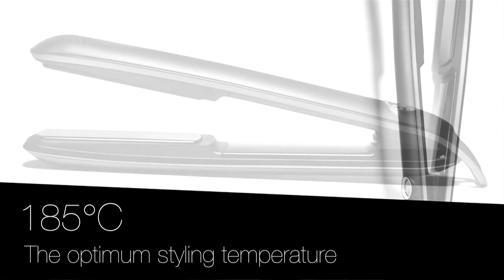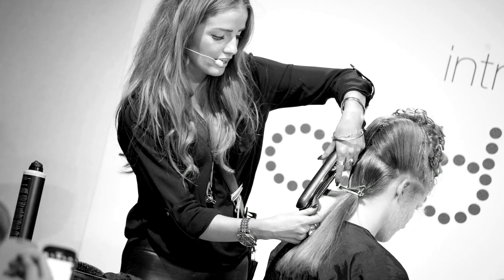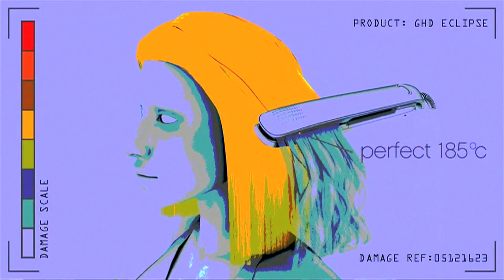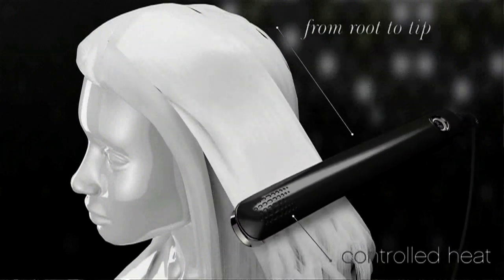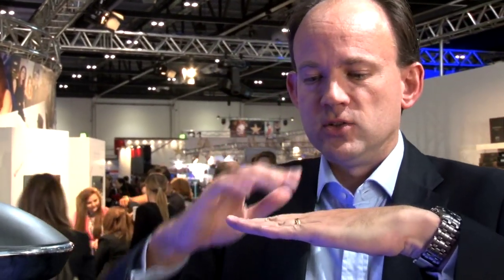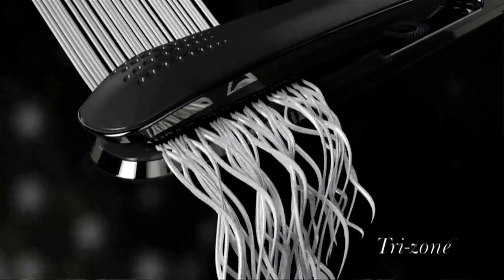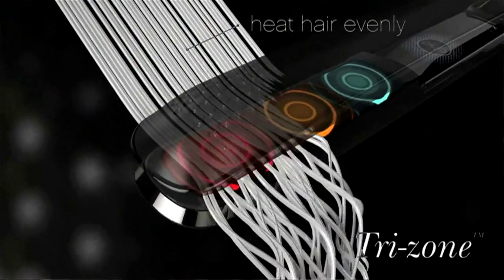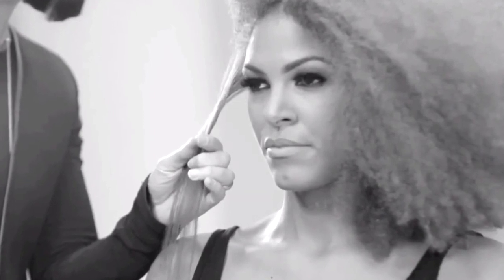ghd Eclipse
It's been 12 years since ghd revolutionised styling transforming the lives of consumers and hairdressers alike, who have since demanded frizz-free tresses and smooth shiny manes. Now, under the eye of top stylists, the ghd eclipse has been developed to style faster with less heat so you can create long lasting style and unbeatable shine -- without damaging the hair. Thanks to the patented tri-zone technology developed by ghd scientists, 6 sensors heat to and maintain the optimum temperature for the best and fastest results on any hair texture, meaning you can tame the most challenging of hair in just one stroke.